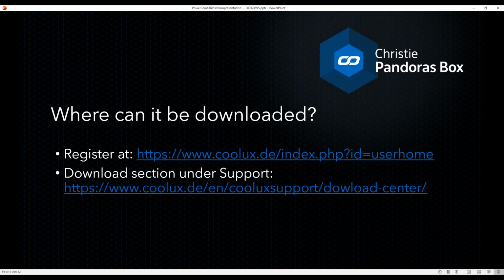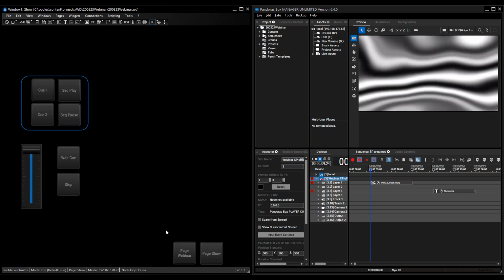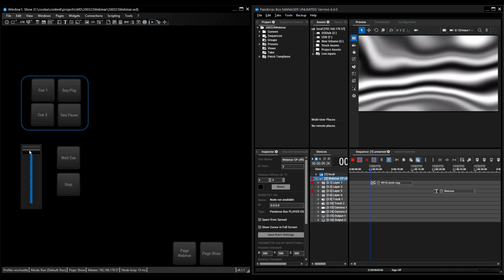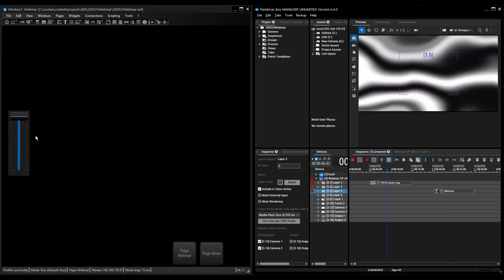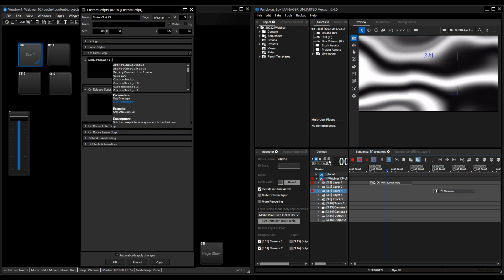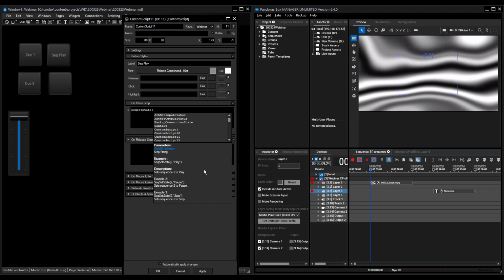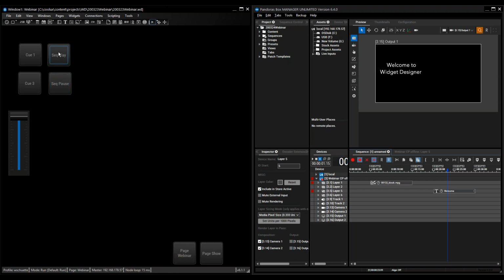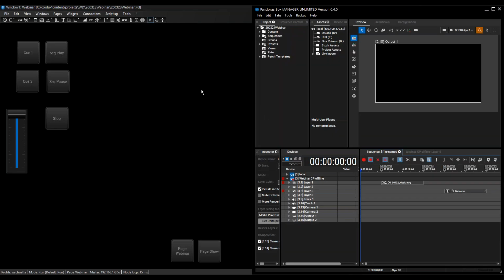Webinar #04 - Widget Designer - Free Edition, an introduction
Introducing: the free edition of the Widget Designer.
You are using Pandoras Box and want to use the WD for the first time?
This webinar gives an overview of the features and the difference to the paid WD version.
It will show the connection to PB and basic functions like buttons and faders.